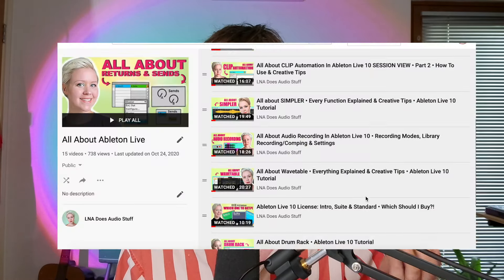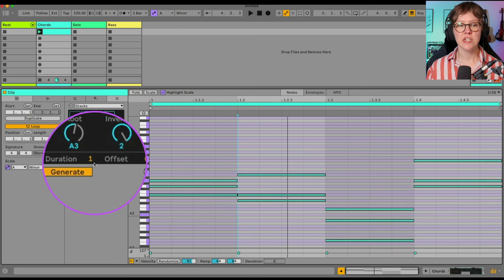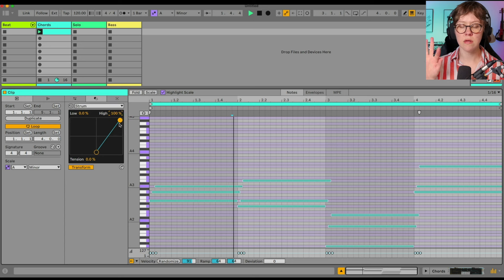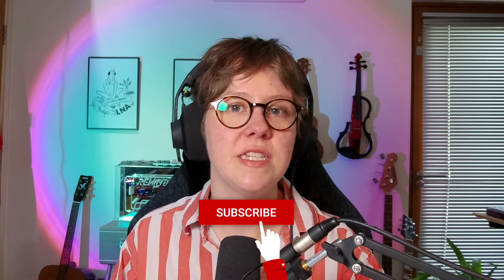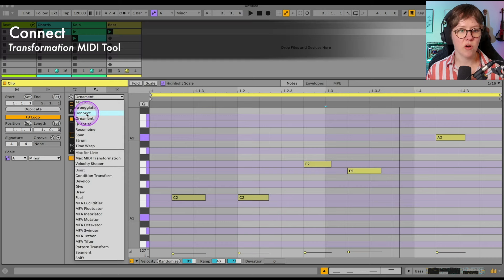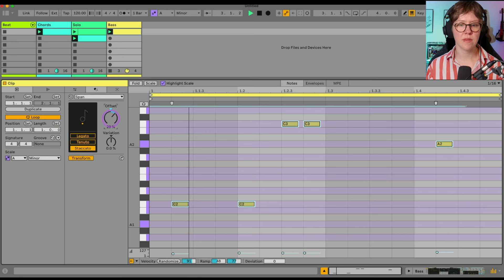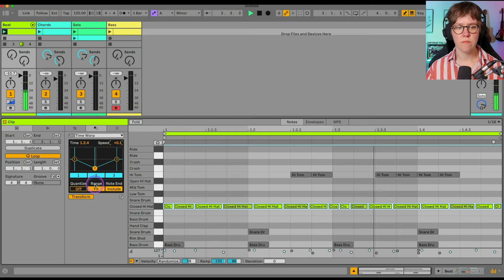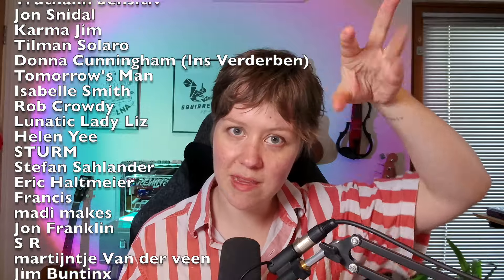All About MIDI Tools In Ableton Live (In 15 min)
In this requested video I create a demo using Ableton Live's MIDI tools, whilst explaining them in detail. So you don't only learn how to use the tools, but through practical examples you can get some inspiration so you can start using them straight away. All this in under 15 min. I cover both Transformation and generative tools, and show how you can use your custom MIDI tools as well.

Chapters:
00:00 Intro
00:31 Overview
00:46 Stack (Generative MIDI Tool)
03:38 How I publish my music (The video sponsor)
04:05 Strum (Transformation MIDI Tool)
04:41 Recombine (Transformation MIDI Tool)
05:40 Shape (Generative MIDI Tool)
06:22 Arpeggiator (Transformation MIDI Tool)
07:26 Ornament (Transformation MIDI Tool)
08:39 Seed (Generative MIDI Tool)
09:51 Connect (Transformation MIDI Tool)
11:46 Rhythym (Generative MIDI Tool)
12:39 Time Warp (Transformation MIDI Tool)
13:33 Quantize (Transformation MIDI Tool)
14:15 Extra Tip: Using M4L MIDI Tools
14:55 Final Demo made using the MIDI tools